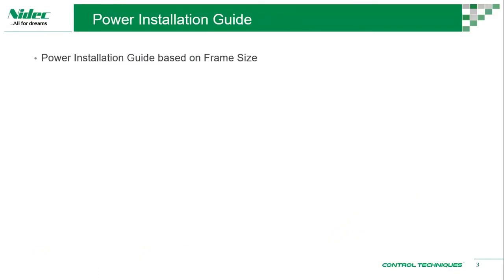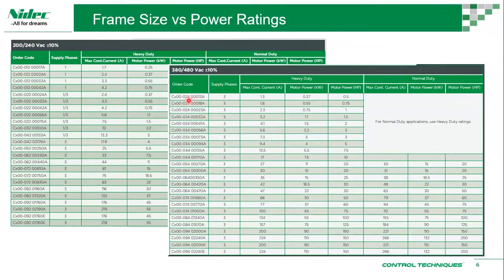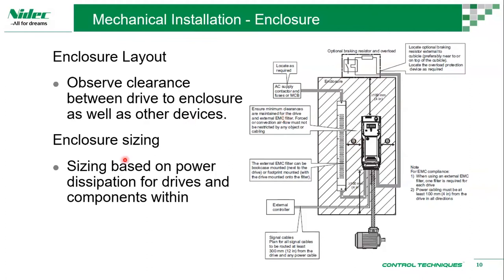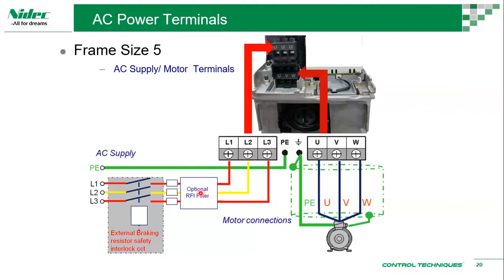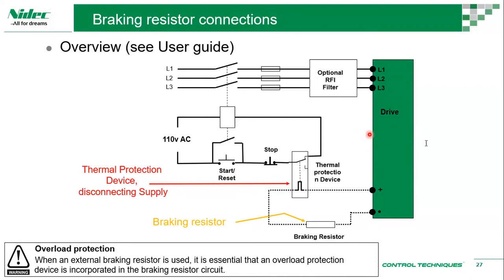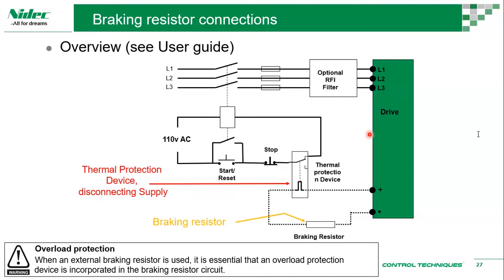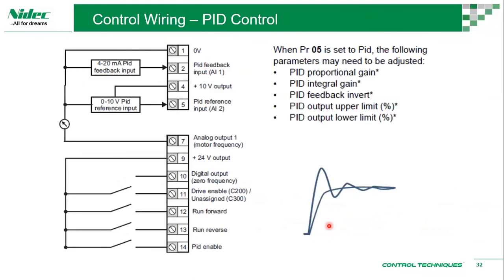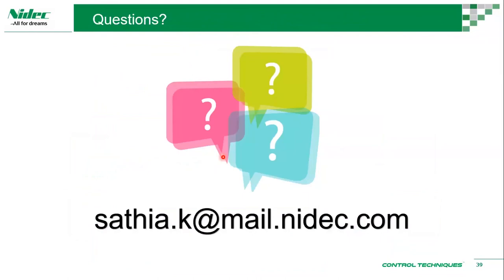Webinar Series - Drive Set Up (Based On Commander C Series)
In this webinar we discuss:
Installation
Wiring
Basic Parameters